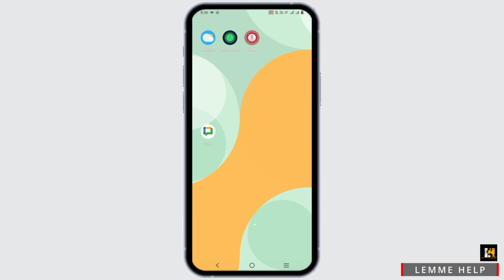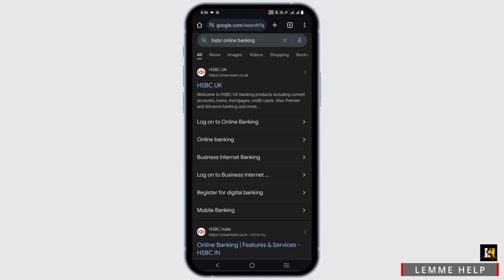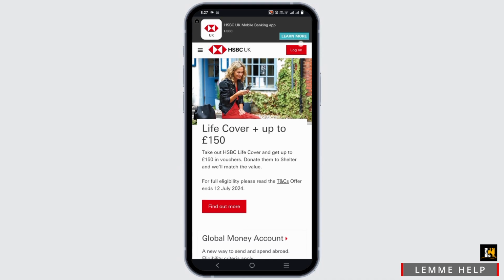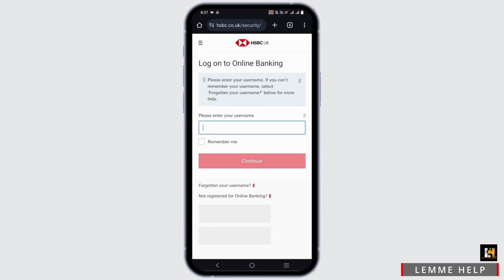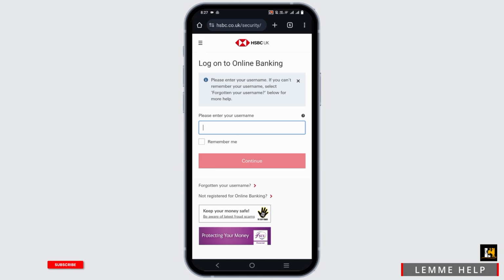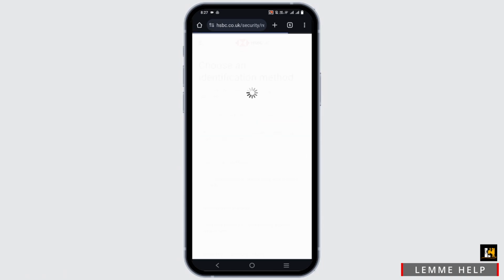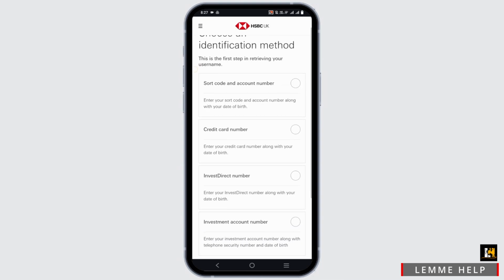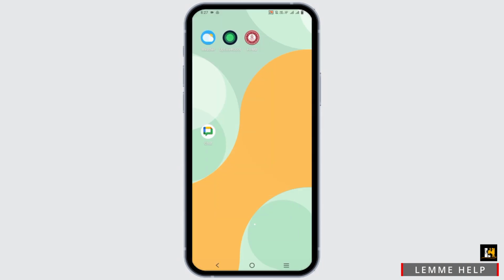How to Login HSBC Online Banking (Full Guide)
Need to access your HSBC Online Banking account? This step-by-step guide for 2024 shows you how to securely log in to your HSBC Online Banking account, whether you’re using their website or mobile app. Follow these simple steps to get started and manage your finances.

In this tutorial:
0:00 - Introduction
0:05 - How to Log In to HSBC Online Banking (STEP-BY-STEP GUIDE 2024)

Learn how to quickly and safely log in to your HSBC Online Banking account. This video provides detailed instructions on accessing the HSBC login page, entering your credentials, and navigating your account dashboard. Ensure a secure login process to manage your banking without any hassle.